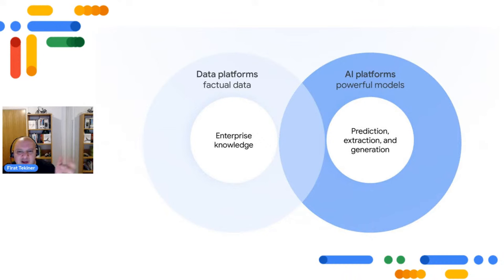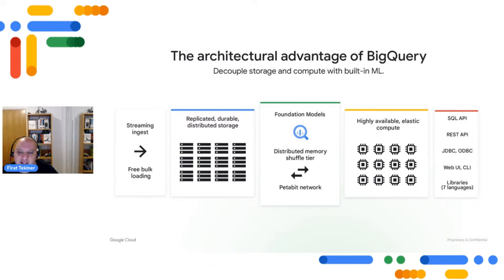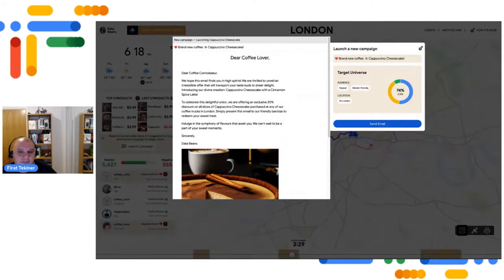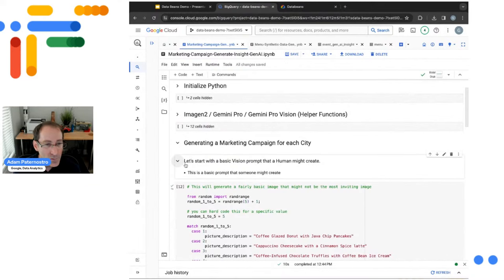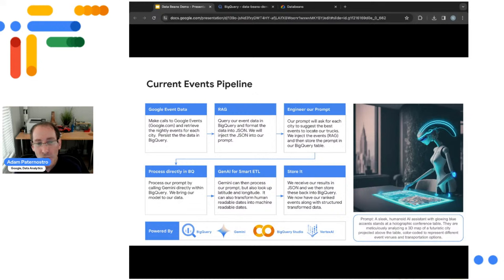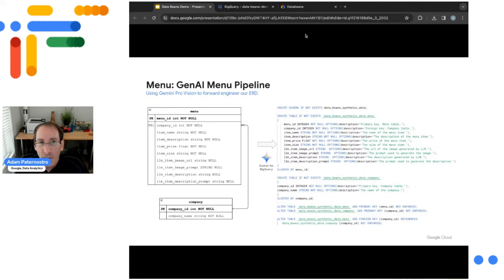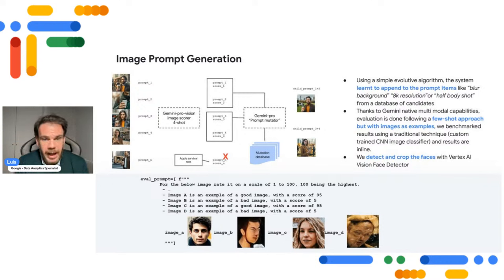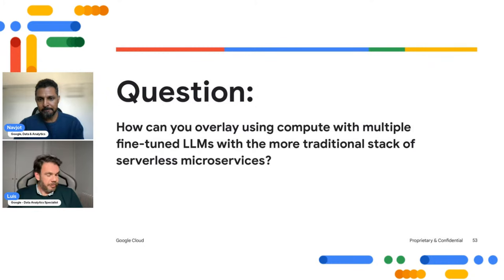Build an End-to-End Data and AI Platform with BigQuery and Generative AI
Organizations gain a distinct advantage through immediate access to proven lakehouse building blocks and the limitless scalability necessary to deploy generative AI applications.

Imagine doing this in one place, one environment, and building real-life applications in record time.

In this session, we will demonstrate how to construct an end-to-end AI lakehouse directly from BigQuery while harnessing the potential of advanced models like Gemini.

Main points we'll cover:
- Build a unified data and AI ecosystem with BigQuery and foundation models: Explore the synergy between AI lakehouse architecture and generative AI
- Unleash the power of your data: Merge structured and unstructured data in your AI lakehouse with BigQuery and Vertex AI
- Transform data into action with generative AI: Discover how cutting-edge AI models turn insights into tangible results
- Unlock insights with natural language and Duet AI: Interact with your data conversationally and automate report generation
- Empower decision-making through collaboration: Seamlessly share insights to drive faster, data-informed decisions.

Join, learn, and get your questions answered with the Google Cloud Community